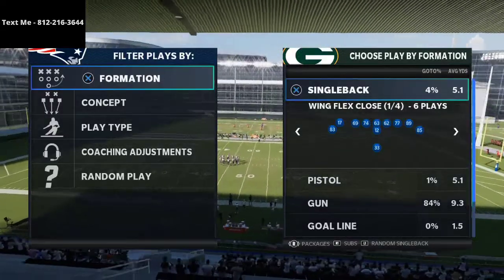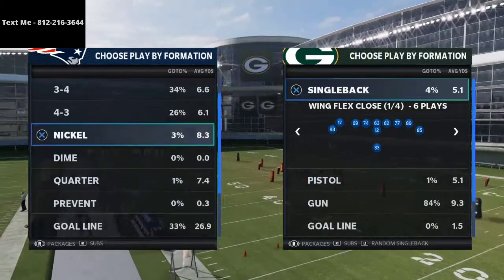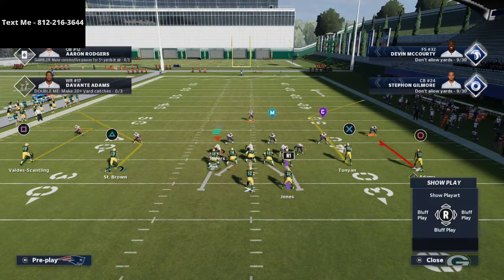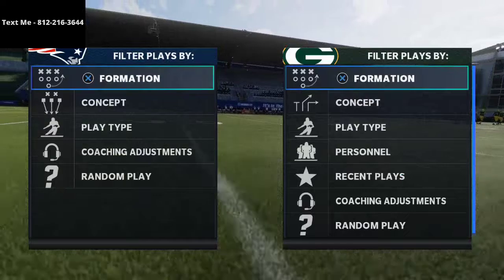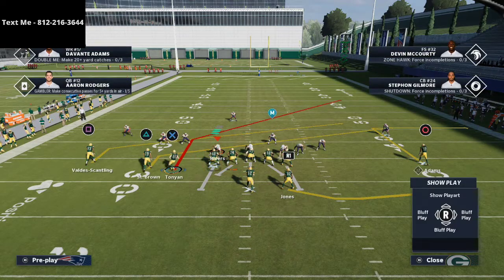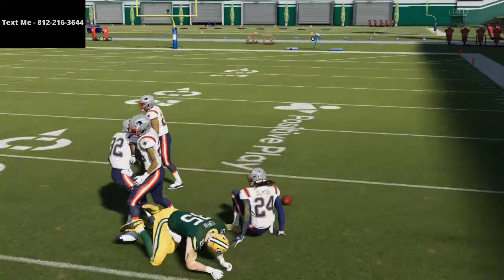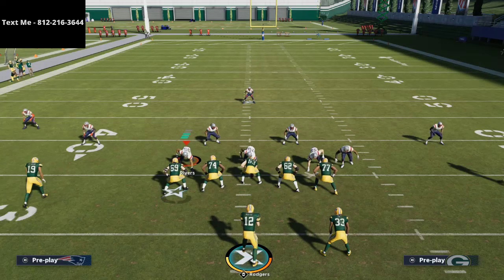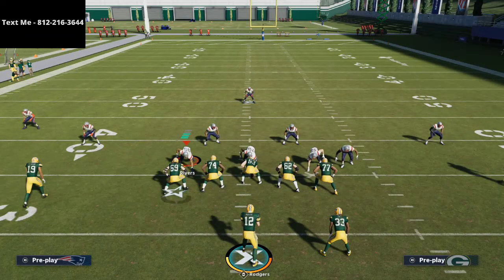How to Beat Cover 3 For a One Play Touchdown in Madden 21| Air Raid Tips| Madden 21 Tips and Tricks